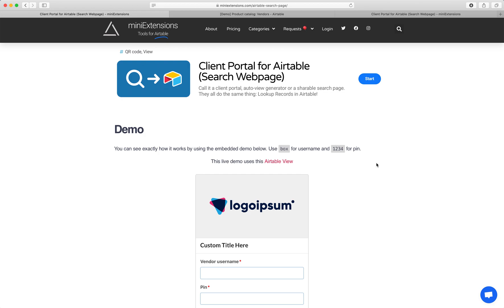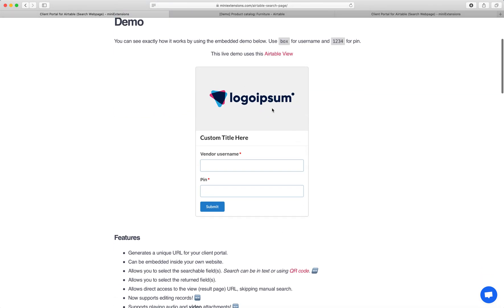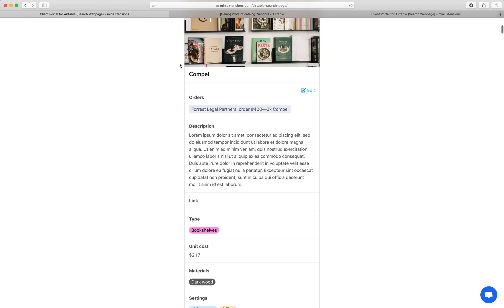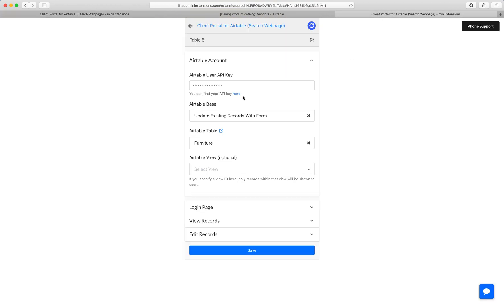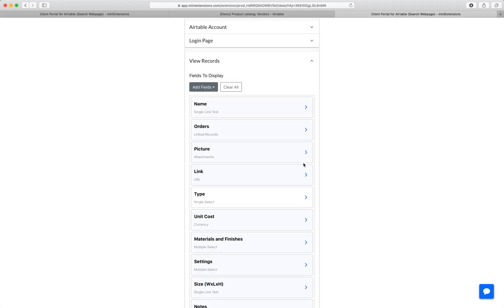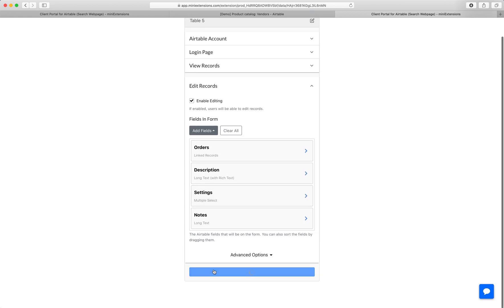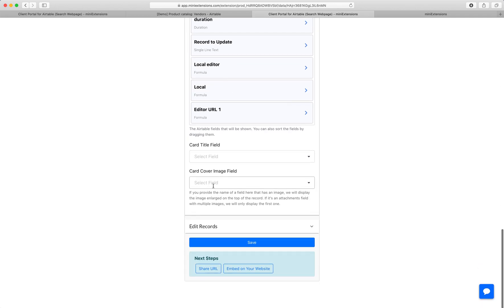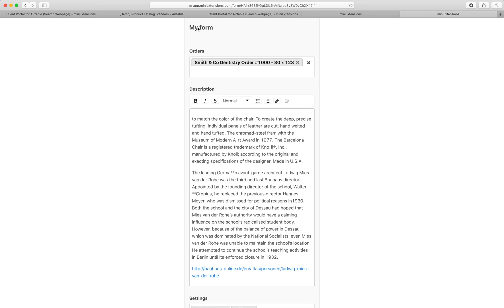miniExtensions Client Portal for Airtable (Search)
The tool used in the video can be found Share records with people without giving them full access to Airtable. Limit them to only see their records and allow them to update some parts of the records.

Call it a client portal, auto-view generator or a sharable search page. They all do the same thing: Lookup Records in Airtable!

Demo
These live demos use this Airtable View
1. Grid View
Here’s an example to see how exactly this extension works:
Grid View (DEMO)
2. Card View
People can also access your client portal with card view style.
Card View (DEMO)

Features
-Generates a unique URL for your client portal.
-Can also be embedded inside your own website (with automatic height adjustment).
-Supports 2 different view styles: Card view and Grid (not shown in the video!).
-Allows you to select the searchable field(s). Search can be in text or using QR code. 🆕
-Allows you to select the returned field(s).
-Allows direct access to the view (result page) URL, skipping manual search.
-Now supports editing records! 🆕
-Supports playing audio and video attachments! 🆕
-Supports rich text formatting (Markdown) 🆕
-Now you can integrate this with our barcode scanner extension 🆕
(so you can scan a barcode and see an Airtable record as a result)

This extension can be used in 3 different ways:
1. Client Portal
You can also use this as a customer or member portal. Where they can login and see some specific data that you allow them to see. This tool is particularly useful if you have clients/employees/students and you only want them to be able to see the records that they are associated with (e.g. profile/membership page), and none of the other records in your base. It’s idea to allow your clients to login and see/update their data. They would only be able to see their own data, not anyone else. You can control which fields are shown and which are used for search. Also, you can either share it as a link with your clients or you can embed it in your website.

2. Automatic View Generator
Instead of manually creating a view for each client or employee, you can use this extension to share their data with a very minimal effort. Just decide which field(s) they can access. Then you can share the search results page URL with them and they’ll be skipping the search page, and taken directly to the generated view.

3. Search Page
With this extension, you can share a web page that allows users to search your Airtable base. You can decide which fields can be searched and which fields are shown in search results. It generates a search page URL for you that you can share with those you’d like to give access to.

💡This extension is ideal for sharing data with clients without having to create an Airtable view for each client.

Use Cases
The most common use cases for this extension are:
-Customer Portal
-Employee Portal
-Tracking Order Status
-Lookup Inventory